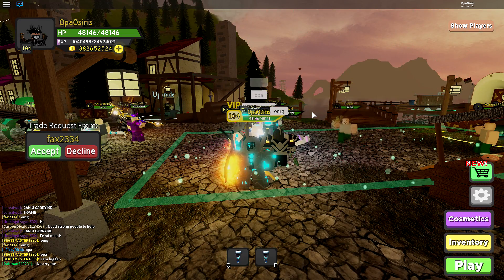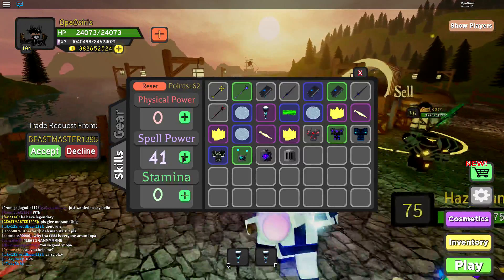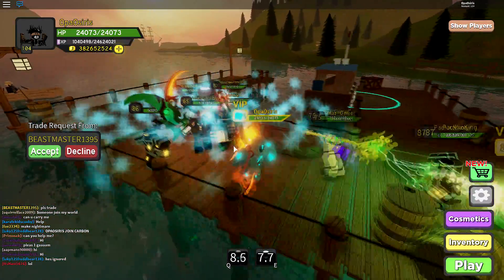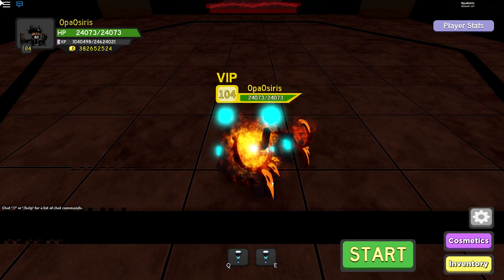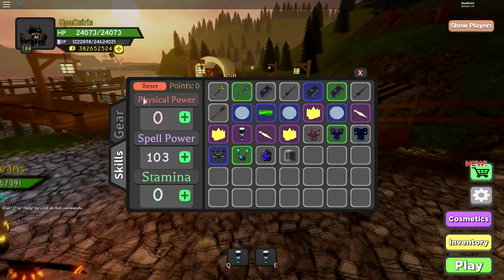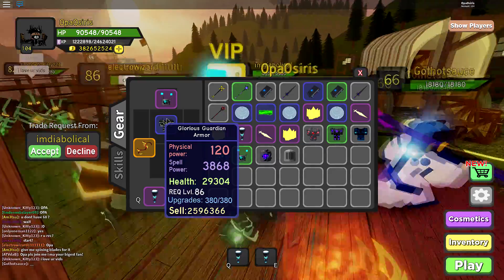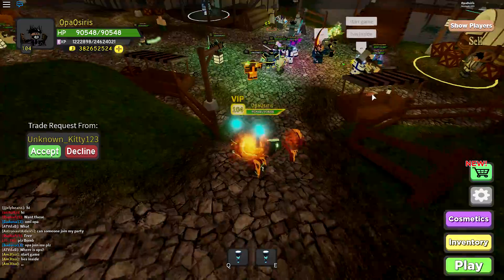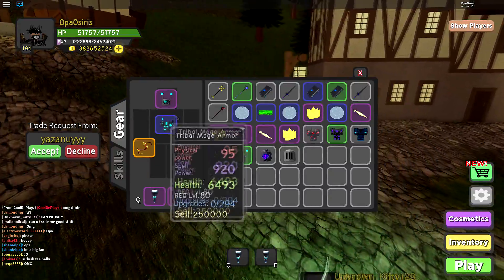*NEW* BEST LEGENDARY STAFF (Phoenix Greatstaff)-✨ Roblox Dungeon Quest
✨Hey everyone!
In this video I'll be showing off the new best legendary staff in Dungeon Quest (Phoenix Greatstaff). This staff has insane stats up to 38,400 Spell Power!

✨I've played a bit of a dungeon with it in this video to show you guys how op it is and also tested with different types of armor.
Anyway...hope you all enjoy the second video today :)!